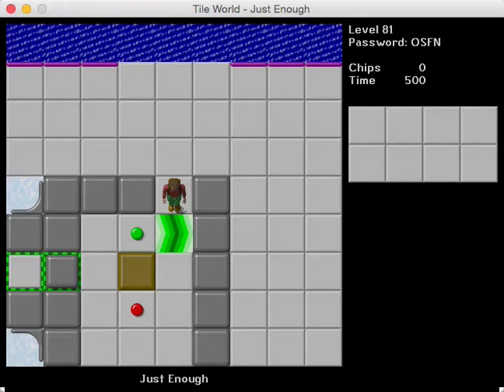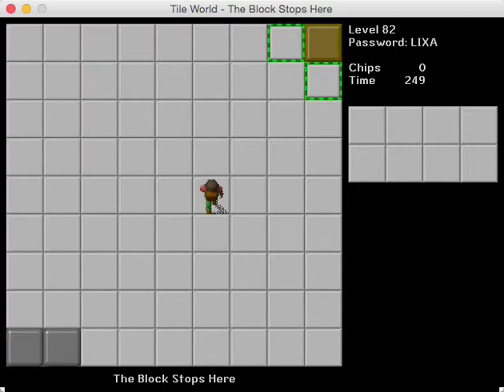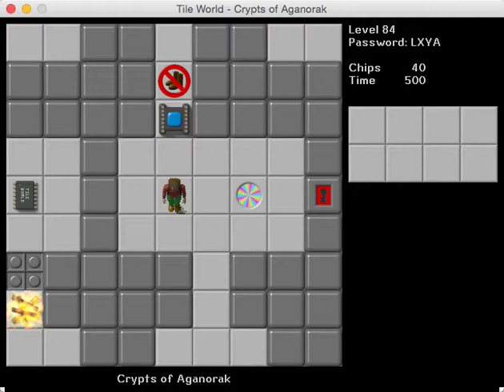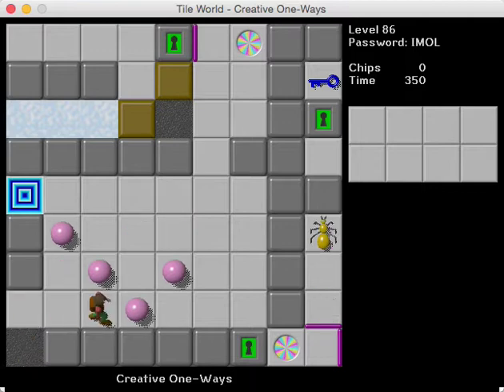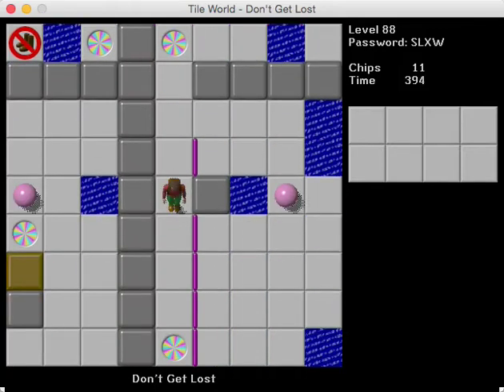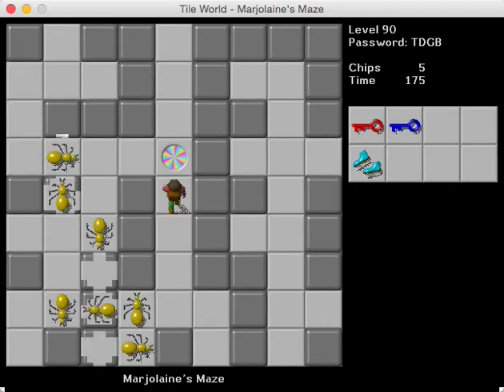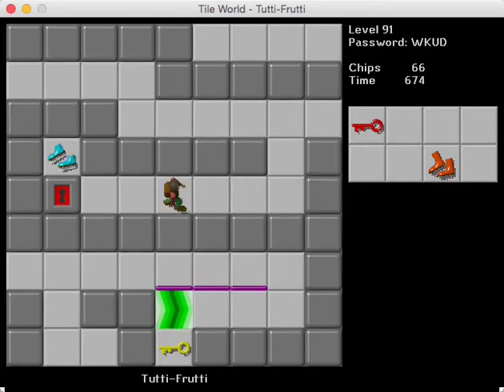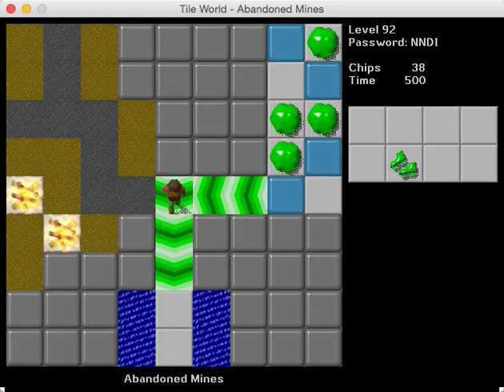Let's Play Chip's Challenge: CCLP2 - Part 6 - Slip Up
Levels completed:

#81: Just Enough
#82: The Block Stops Here
#83: Warehouse I
#84: Crypts of Aganorak
#85: Follow the Glacier Brick Road
#86: Creative One-Ways
#87: The Walker Machine
#88: Don't Get Lost
#89: The Ghetto Defender
#90: Marjolaine's Maze
#91: Tutti-Fruitti
#92: Abandoned Mines